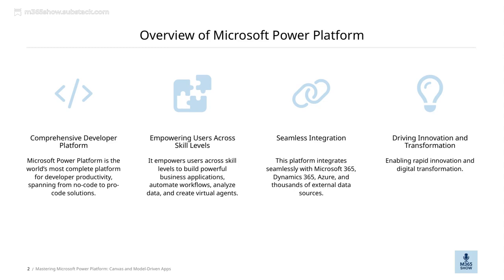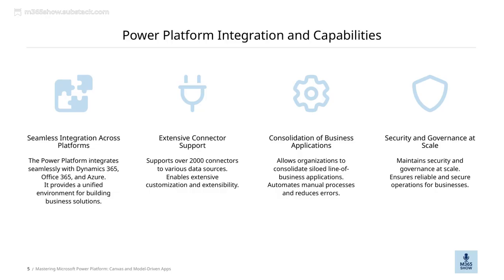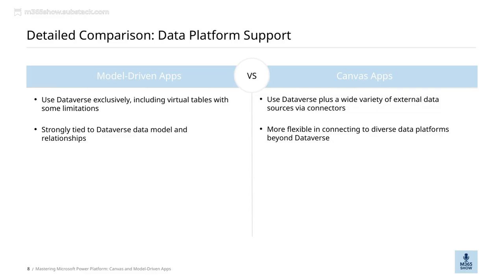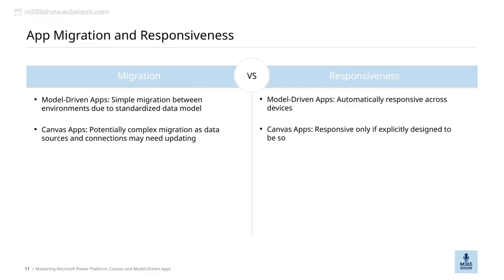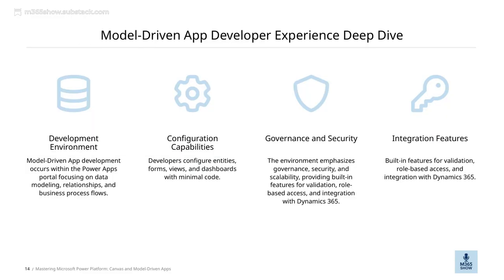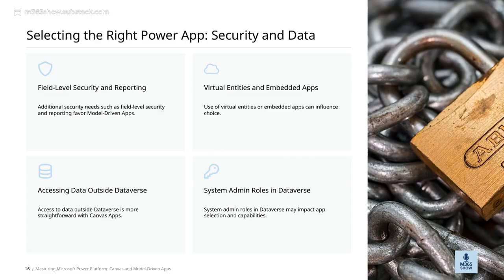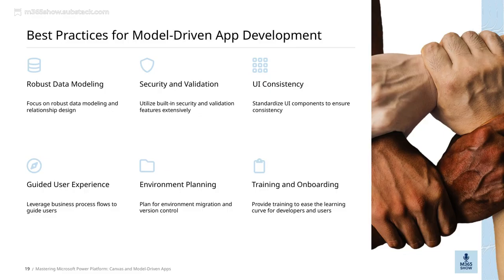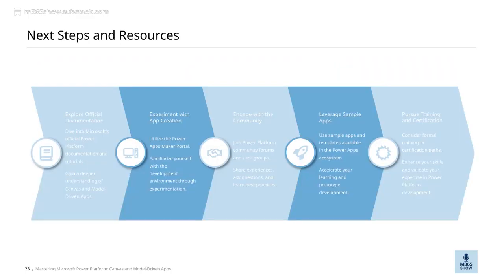Master Microsoft Power Platform: Canvas vs Model-Driven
Master the Microsoft Power Platform and unlock its full potential as we dive into the comparison between Canvas and Model-Driven apps. This video is your ultimate guide to understanding their key features, advantages, disadvantages, and specific applications, helping you determine the right solution for your business needs. Whether you're scaling enterprise-grade solutions with Model-Driven apps or creating highly customized user interfaces with Canvas apps, you'll gain actionable insights to streamline development, enhance scalability, and boost productivity.

Discover how these tools integrate seamlessly with Microsoft 365, Dynamics 365, and Azure, empowering users of all skill levels to innovate and adapt quickly. From exploring data platform support to design flexibility, responsiveness, and governance, this comprehensive breakdown ensures you stay ahead in digital transformation.

Join us in mastering the Power Platform, and don’t forget to keep exploring, keep learning, and transform your organization with confidence.

CHAPTERS:
00:00 - Introduction
00:32 - Power Platform Overview
02:02 - Canvas Apps
03:29 - Model-Driven Apps
04:52 - Power Platform Integration Capabilities
06:33 - Canvas Apps: Advantages and Disadvantages
08:10 - Model-Driven Apps: Advantages and Disadvantages
09:41 - Data Platform Support
10:55 - Design Experience
12:19 - User Interface Controls
13:47 - Responsiveness and Migration
15:02 - Navigation and Accessibility Features
16:31 - Tools for Canvas App Development
18:23 - Developer Experience with Model-Driven Apps
19:59 - Choosing the Right Power App
21:17 - Security and Data Considerations for Power Apps
22:47 - Integration and Controls for Power Apps
24:20 - Best Practices for Canvas App Development
25:46 - Best Practices for Model-Driven App Development
27:35 - Real-World Demo Overview
28:48 - Q&A
29:25 - Differences Between Canvas and Model-Driven Apps
30:46 - Next Steps to Deepen Your Expertise